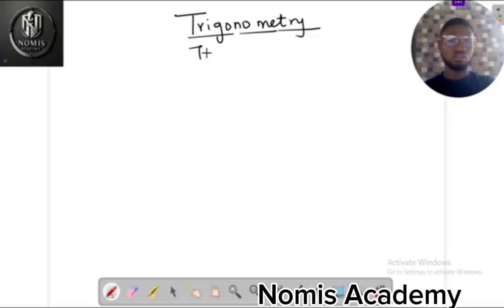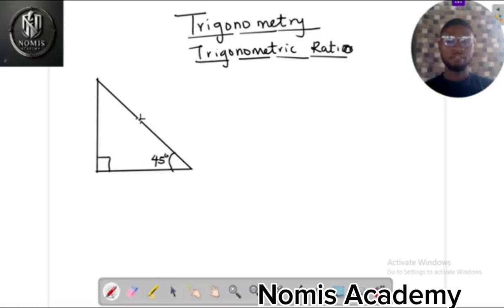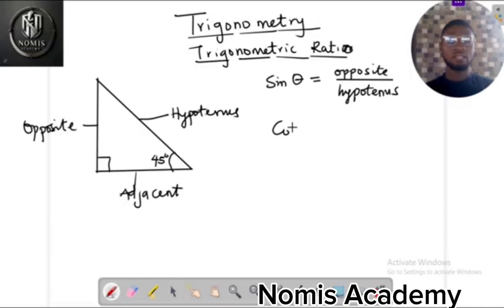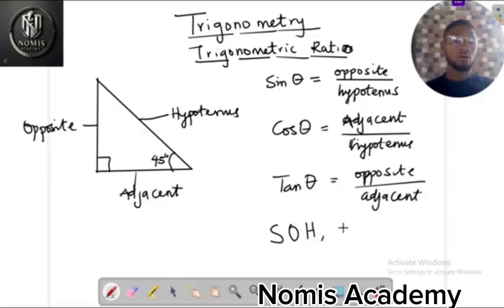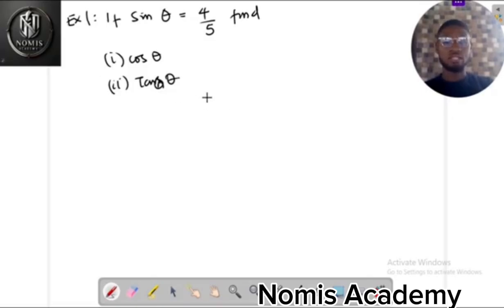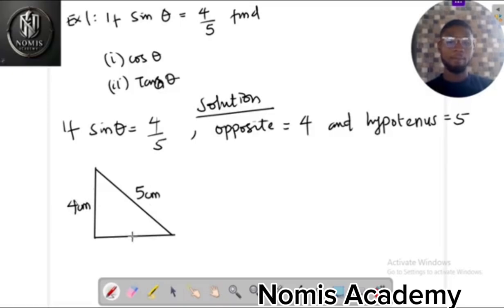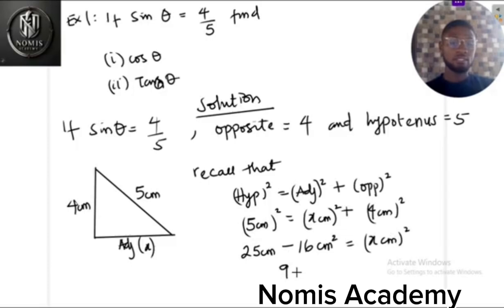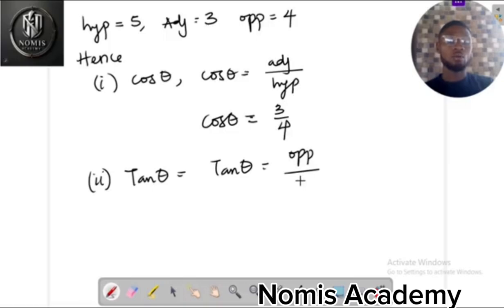TRIGNOMETRY RATIO (SOH_CAH_TOA)